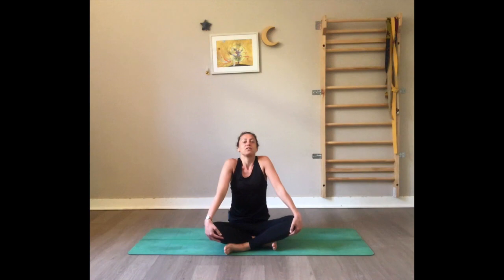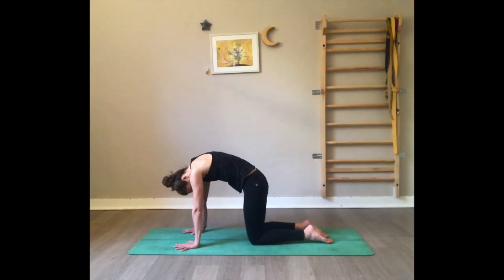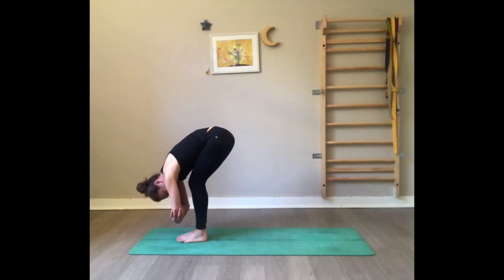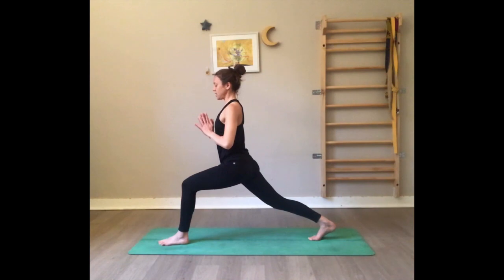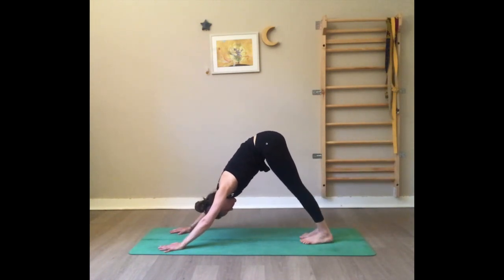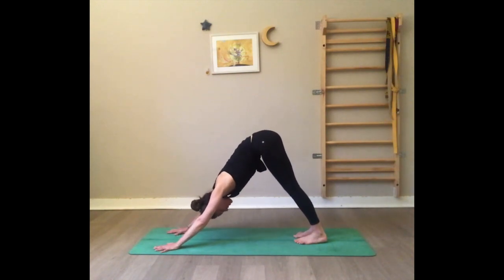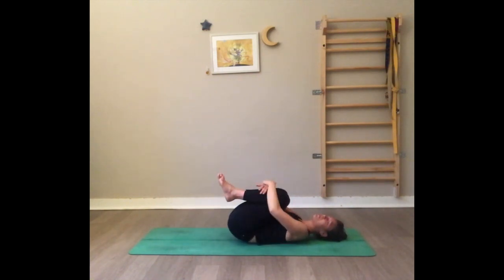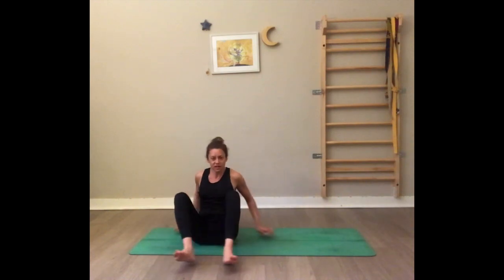55-min Slow Flow for Balance and Strength (strong) I The Confinement Yoga classes (#25)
Be aware that Slow Flow doesn’t mean easy flow. It simply means that we move at a slower pace  whilst building strength.

In this 55-minute flow, you’ll be asked to find your ‘drishti’, the sanskrit word for “point of focus”.
You can’t balance in an asana by focusing on the whole wall in front of you. You need to chose a precise point on that wall, stick with it with full awareness and commitment, and let go of the rest. That point on the wall is your drishti. And every time you fall, honour that.  Honour the commitment you have to get back up again, and again. Remember that it’s not about how many times you fall, but rather how many times you are willing to rise up. That’s the real goal.

So hop on your mat, let's get centred and flow together. Remember to be mindful in your practice and to listen to your body.

Namaste.
Elise